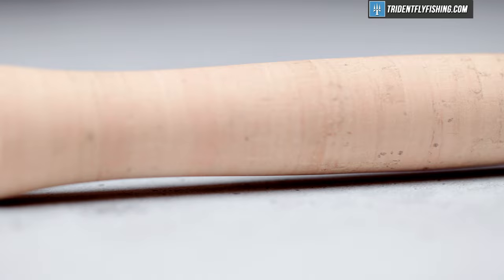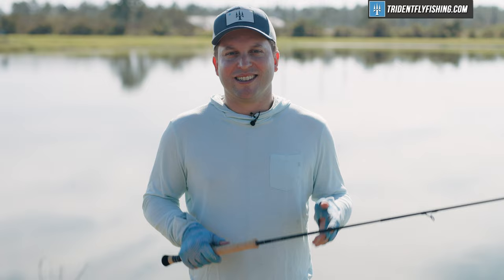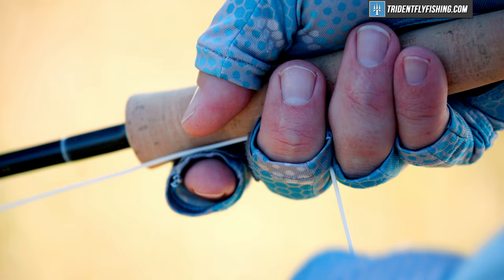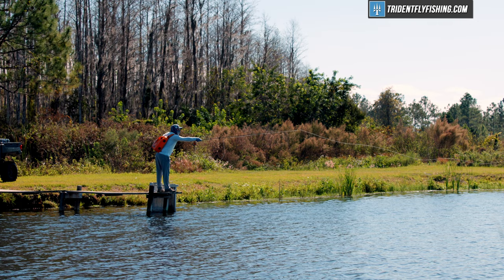Sage Salt R8 Fly Rod Review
Check out our Sage Salt R8 Fly Rod Review today and see why this rod is setting a new benchmark for fly fishing rods. With its lightweight construction and advanced taper design, this rod is perfect for achieving accuracy and in close casts. Its superior strength and durability also make it a great choice for saltwater environments. So don't wait! Watch the Sage Salt R8 Fly Rod Review now to learn more about this excellent choice.

Chapters
0:00 - Intro
0:18 - Intro
1:15 - Components
2:38 - Performance
4:30 - Poseidon Score
6:45 - Final Thoughts

Got Questions?